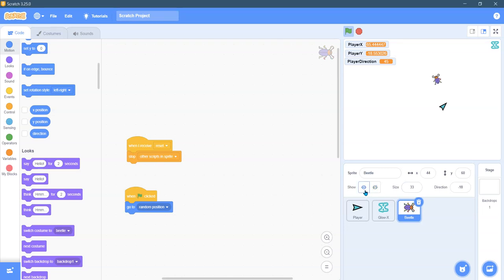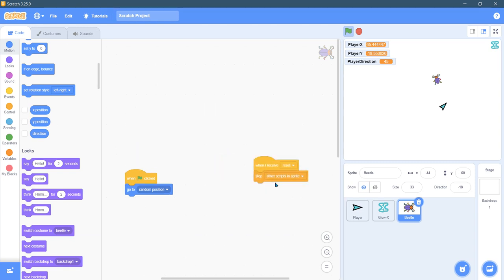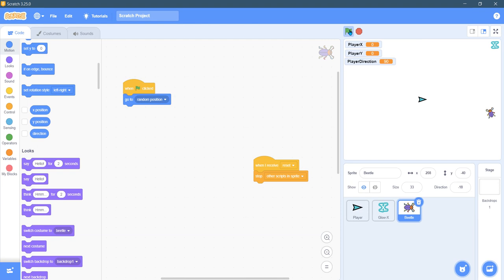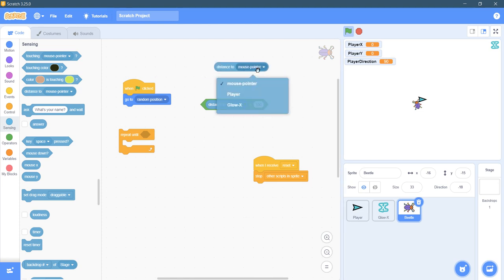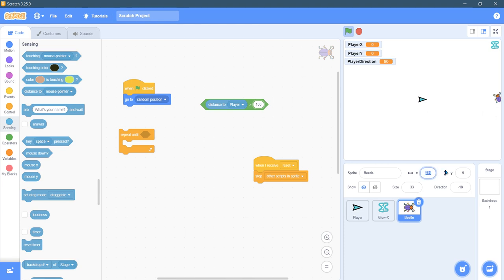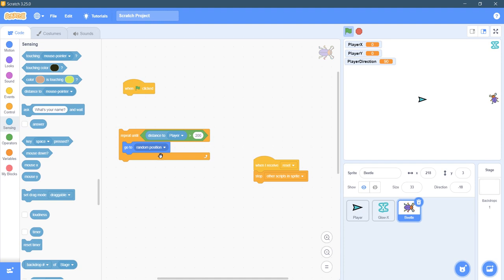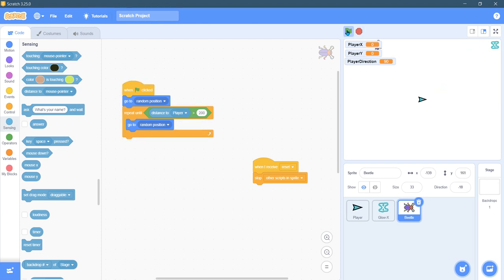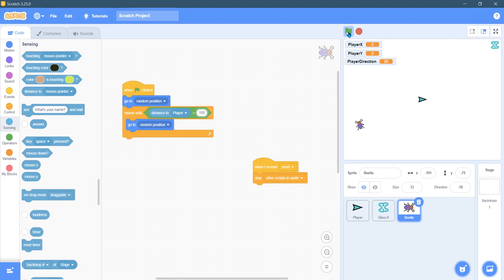Scratch - Spawning Enemy in a Random Position Far From the Player